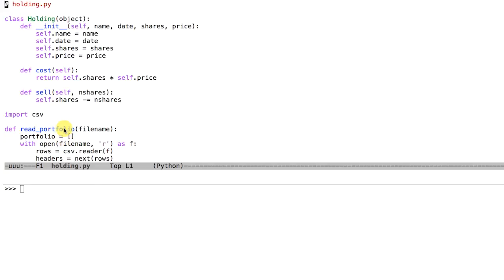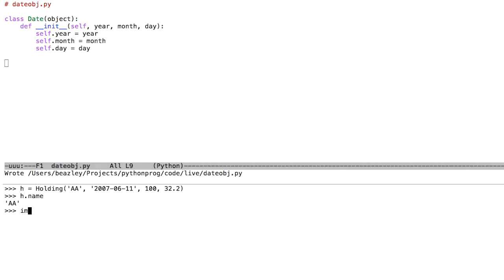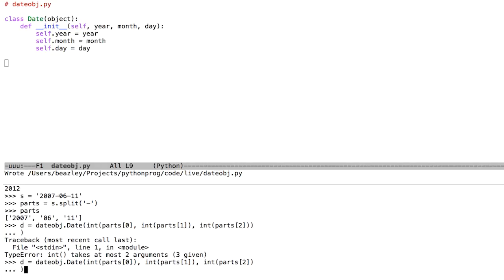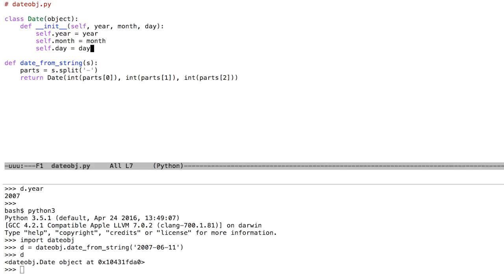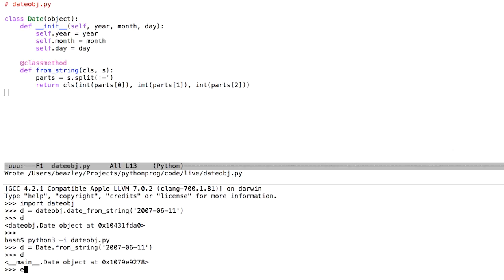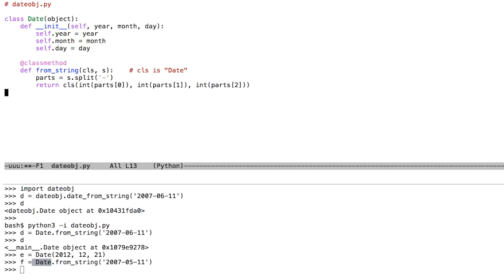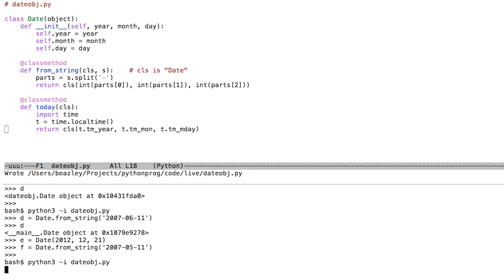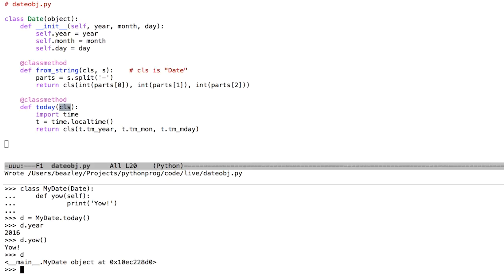30 Advanced Class Methods and Alternate Constructors